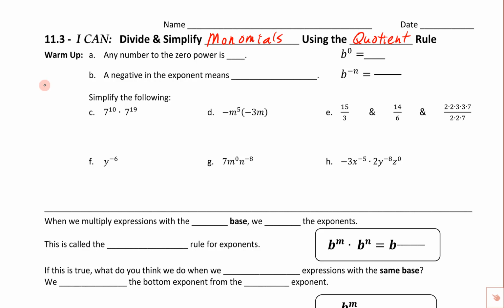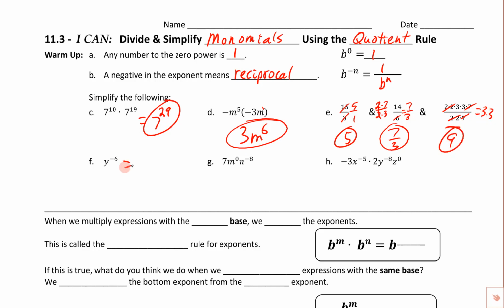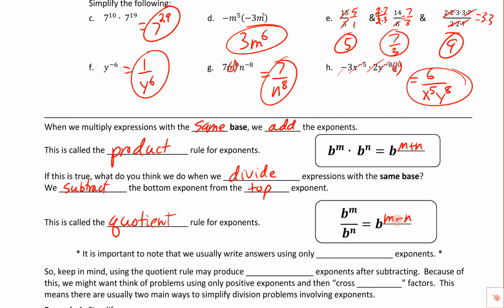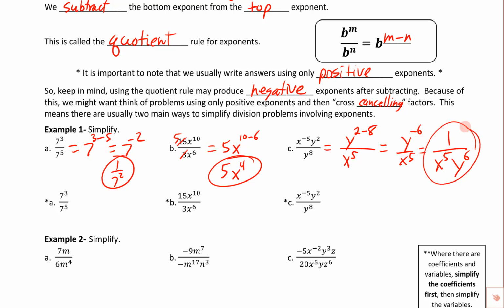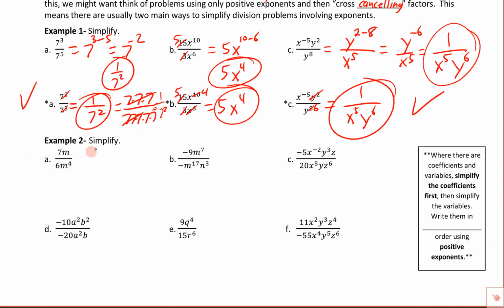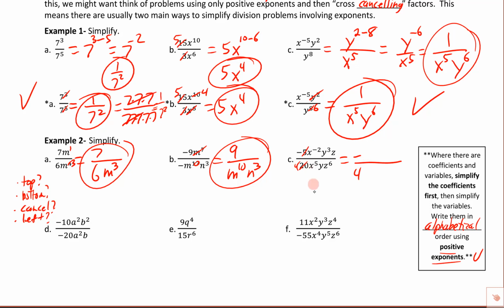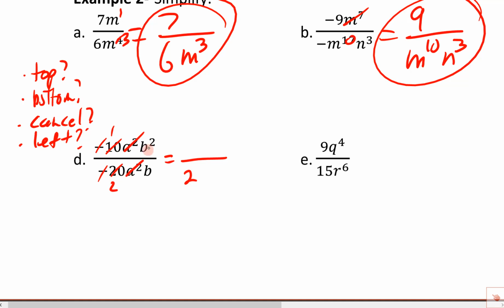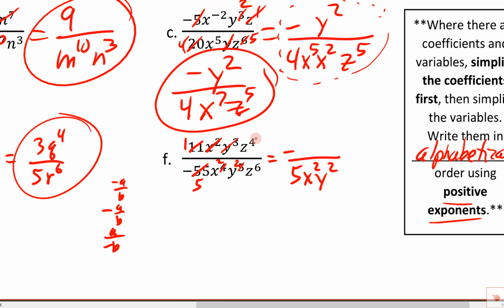11.3 Quotient Rule Exponents